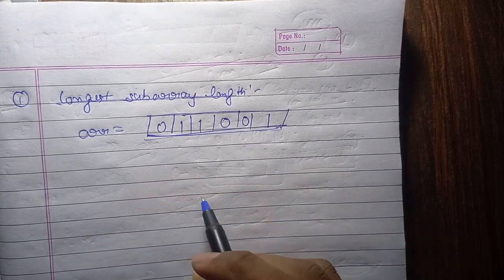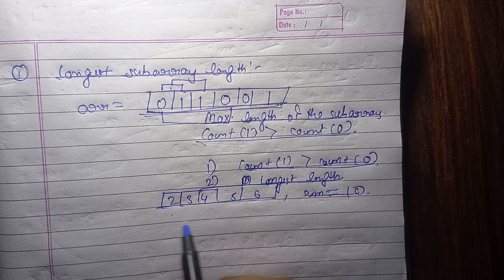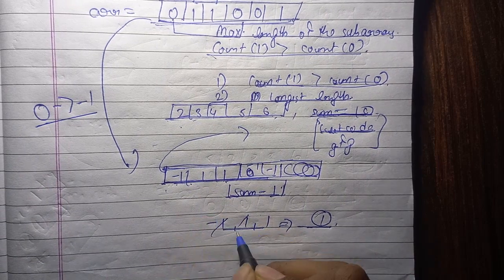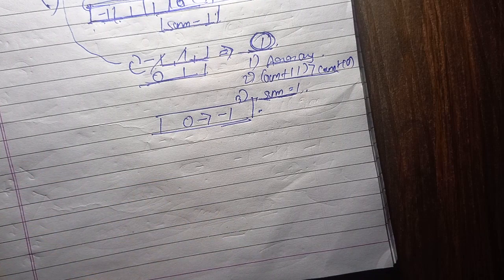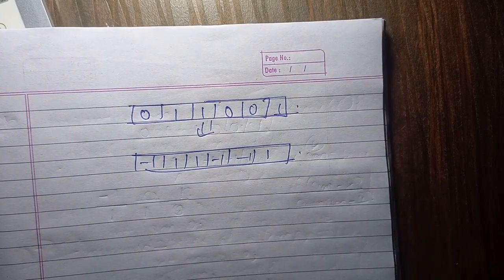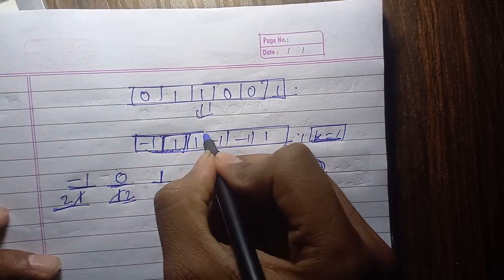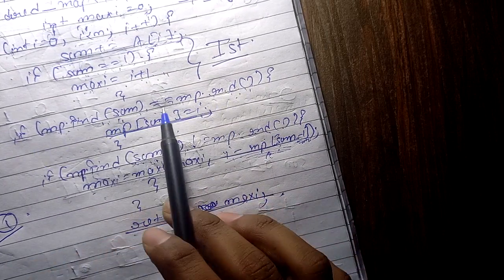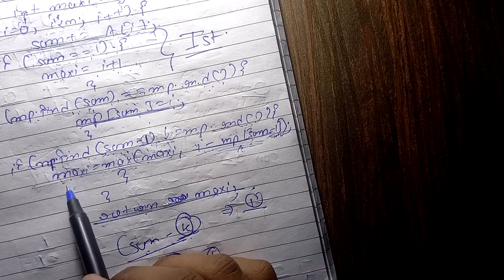Longest Subarray Length|| InterviewBit||Code Explanation + Approach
Given an integer array A of size N containing 0's and 1's only.

You need to find the length of the longest subarray having count of 1’s one more than count of 0’s.

Note: In the subarray count of 1's should be one more than the count of 0's.

Output 1:

 5